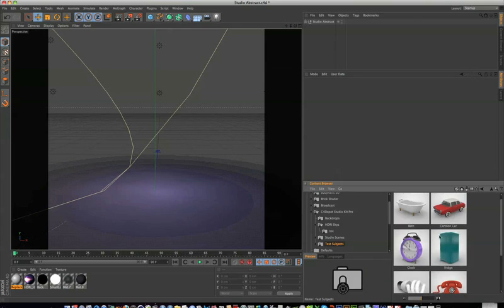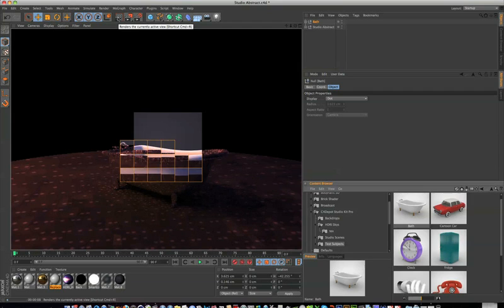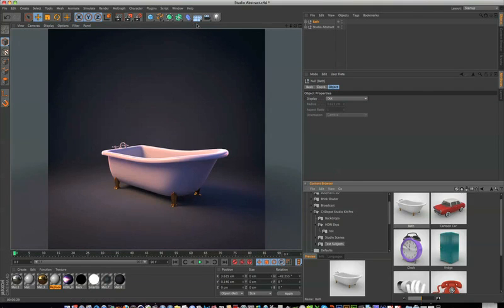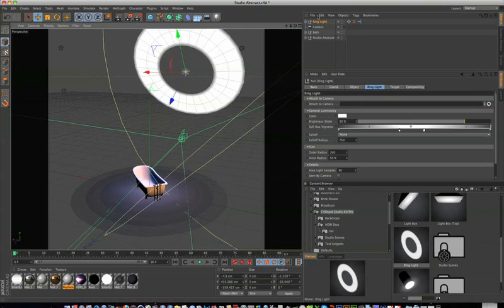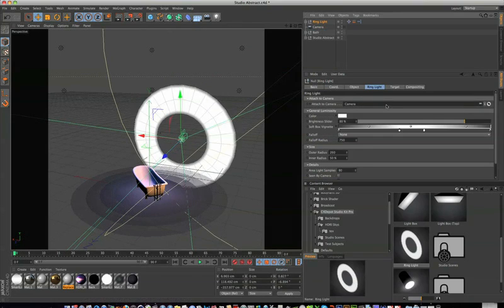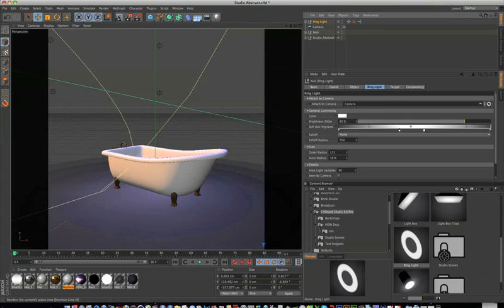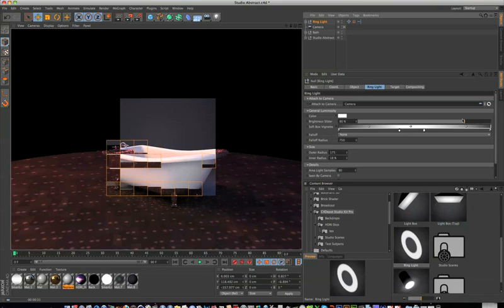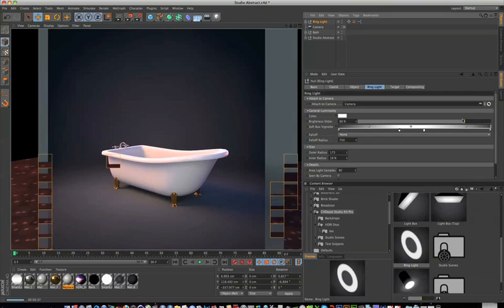Cinema 4D Lighting: Ring Light in STUDIO KIT PRO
This is a new upgrade to Studio Kit Pro featuring a realistic ring light that attaches to any camera inside Cinema 4D for accurate studio lighting and superior renders.